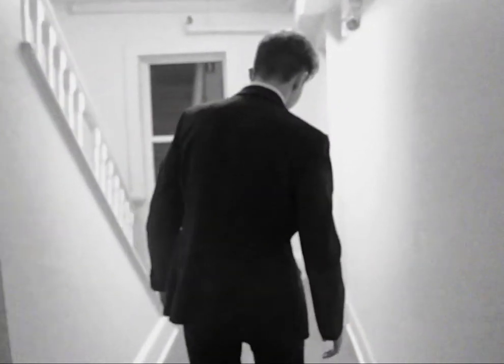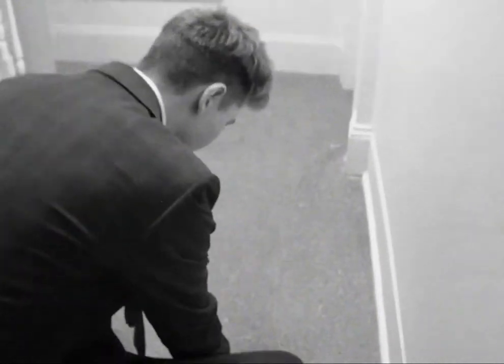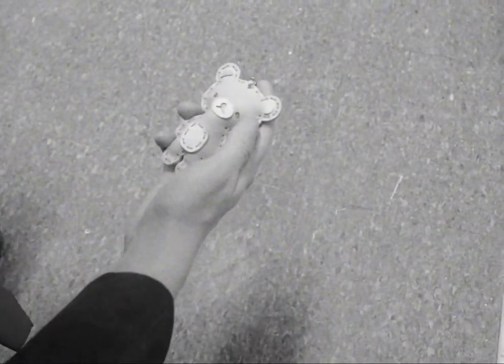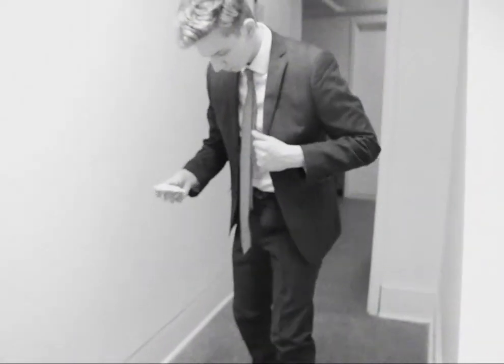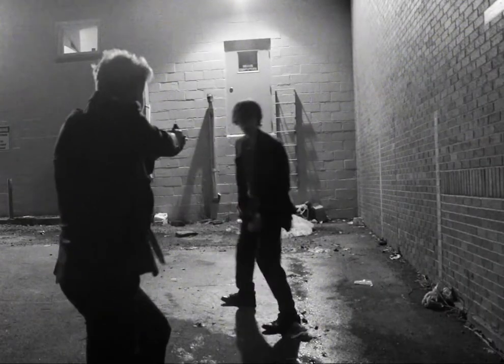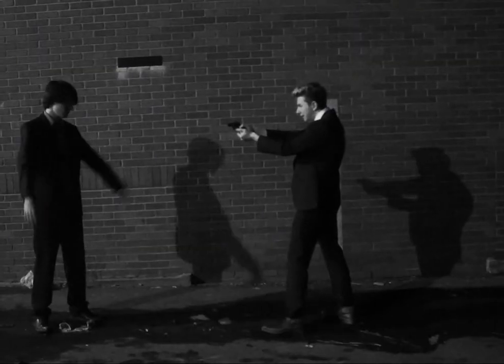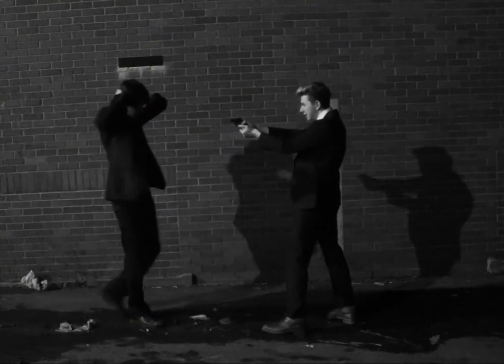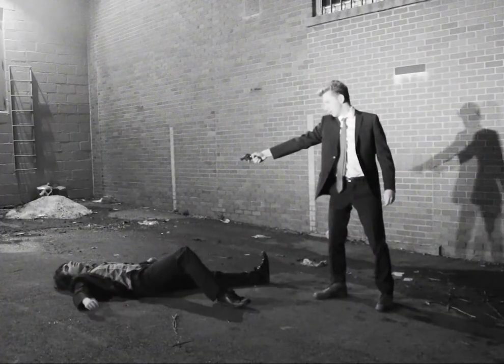Noire - A Film by Noah van Nostrand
A roughly cut, poorly made short film salvaged from over 5 hours of footage from an old unfinished college project.